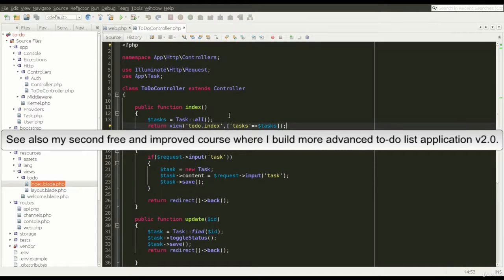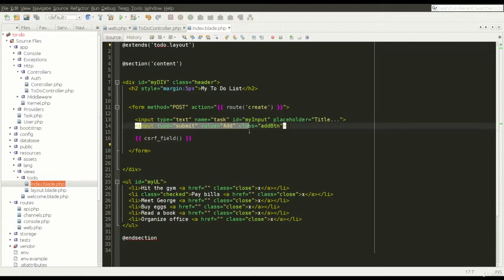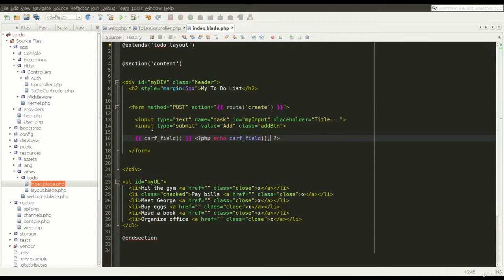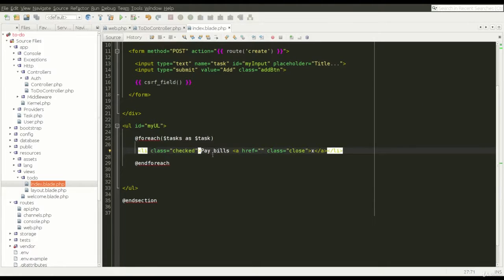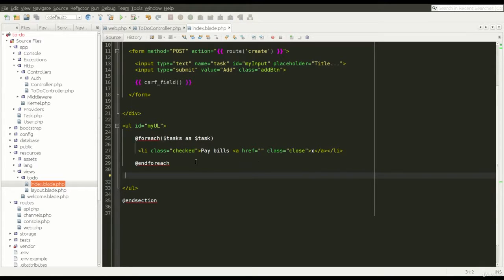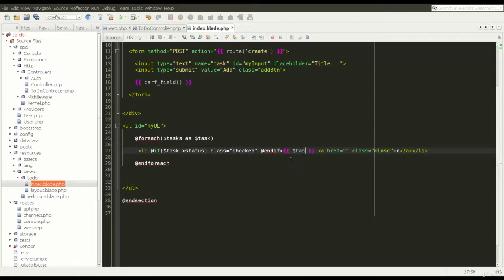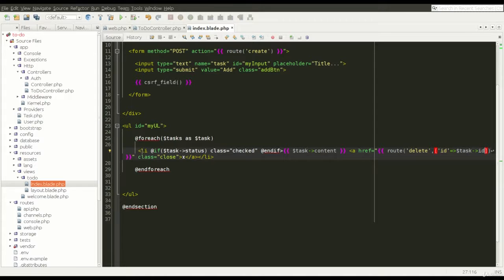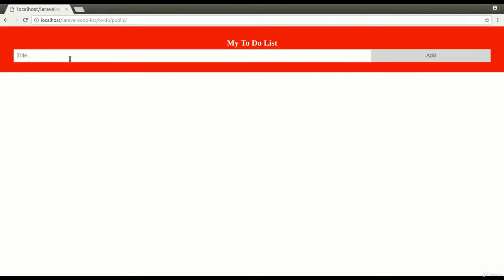Laravel PHP Framework - Advanced | Finishing up our application